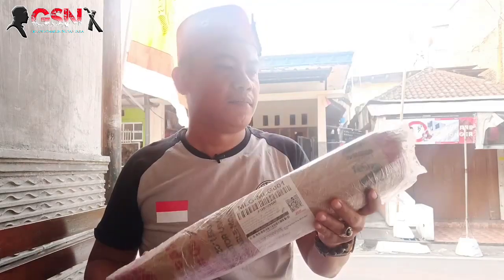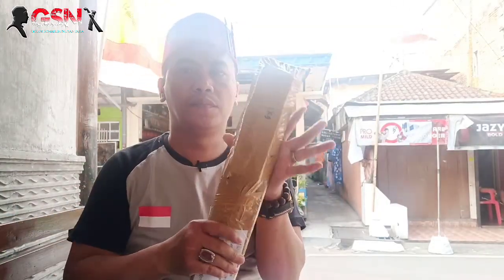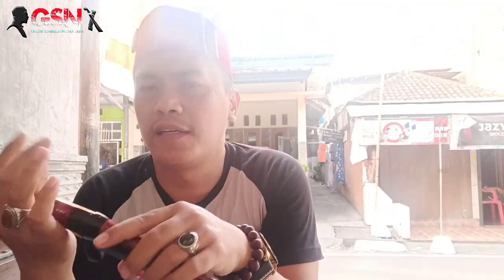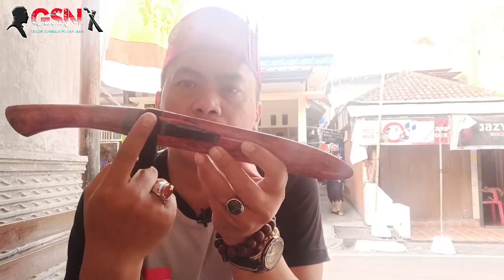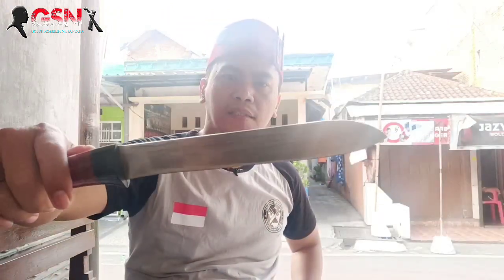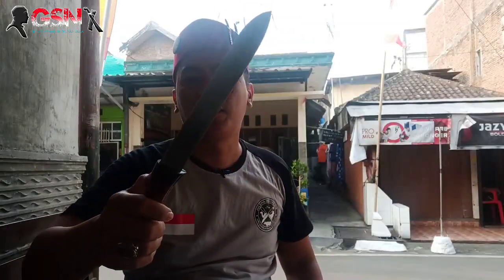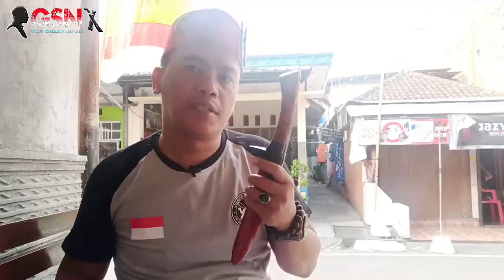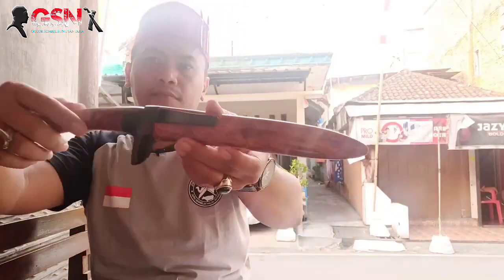UNBOXING DAN REVIEW PISAU SEMBELIH RED AMBOYNA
Dalam video saya kali ini saya menerima paketan yg berisi pisau sembelih sapi atau sembelih kambing full kayu burl red amboyna berbahan baja removal EVM HSS us panjang bilah 20cm terlebar 2.8cm tebal 1mm cocok banget buat sembelih sapi gaya tarik atau sembelih kambing sekali tarik mambrak...

Silahkan hubungi saya jika berminat